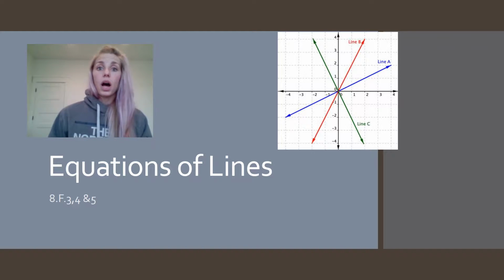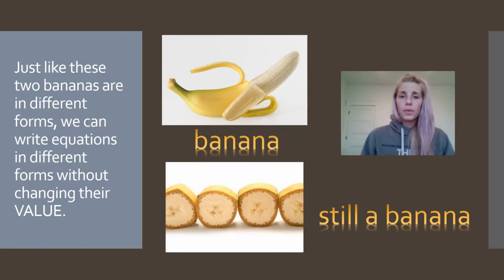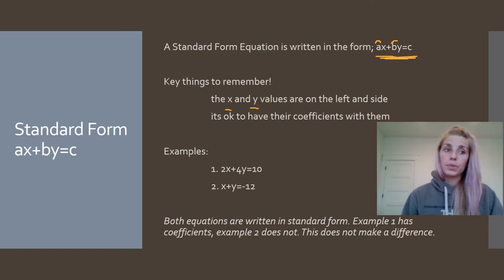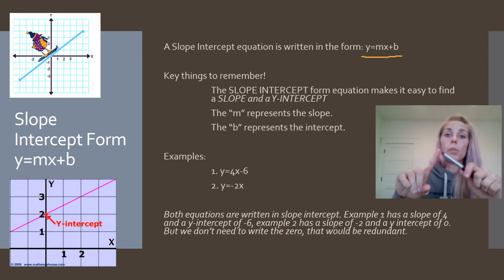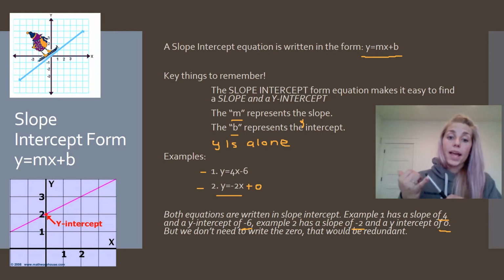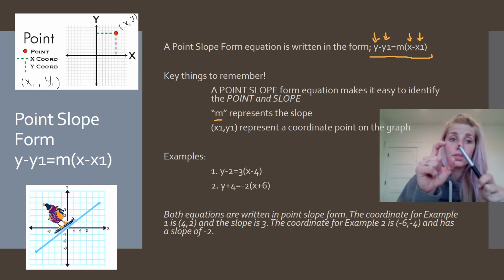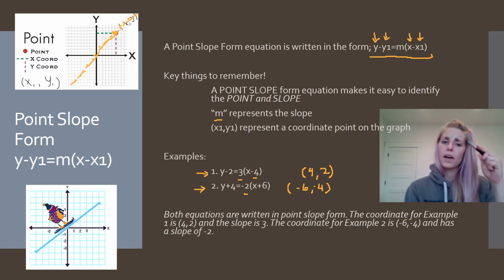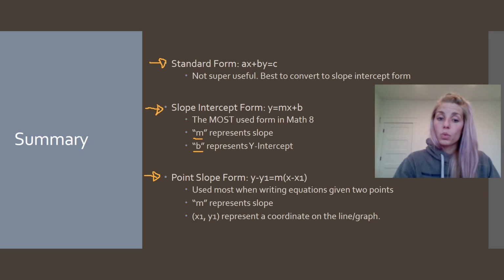3 Equations of Lines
Description of Standard, Slope Intercept, and Point Slope form equations for 8th grade math.